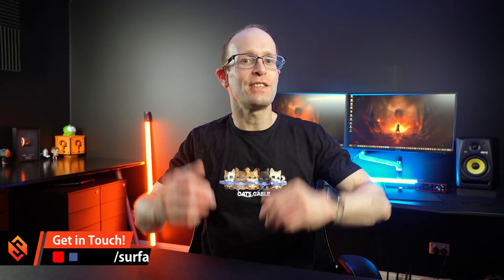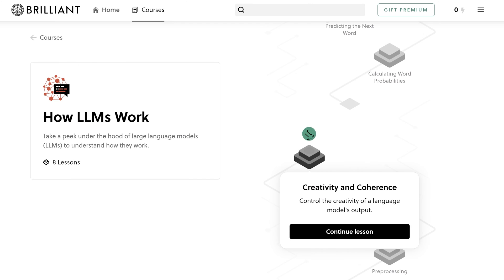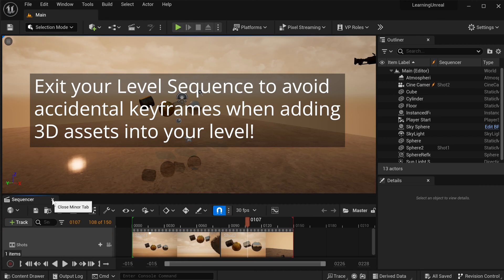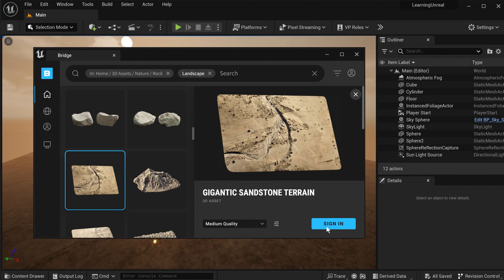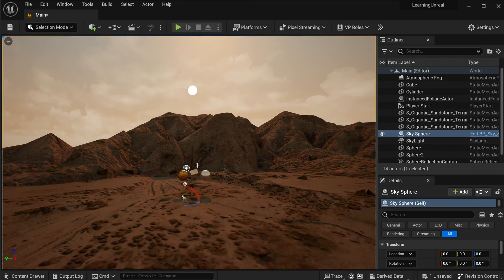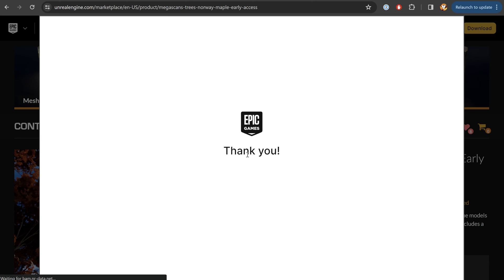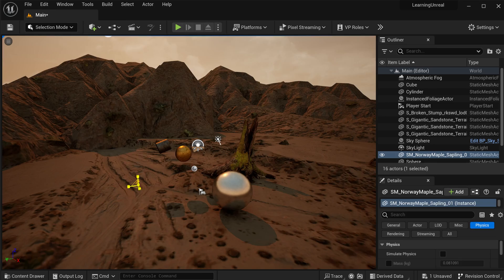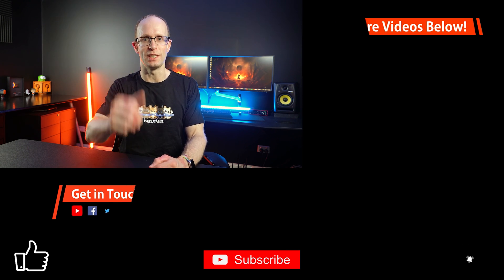Create EPIC Movies in Unreal Engine 5 w/ FREE Assets | Filmmaking Series Part 4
To try everything Brilliant has to offer—free—for a full 30 days, .

In part 4️⃣ of my  @UnrealEngine  Movie Making Tutorial Series we're covering how to export your Level Sequence into a movie file that you can share!

⏱️ TIMESTAMPS
00:00 Introduction
00:45 Brilliant
02:20 Tutorial Start
02:45 Quixel Bridge
05:50 Unreal Engine Marketplace
08:18 Cyberpunk High City